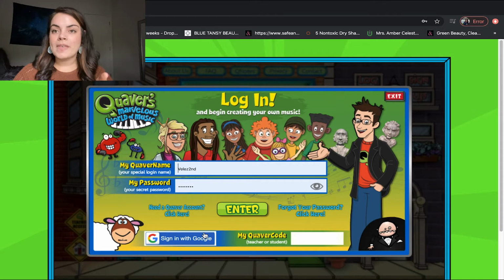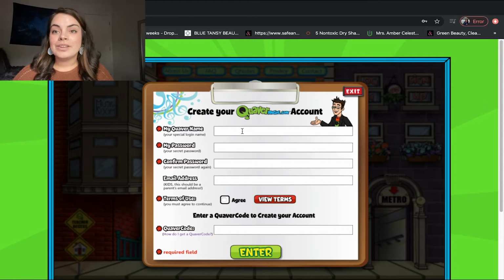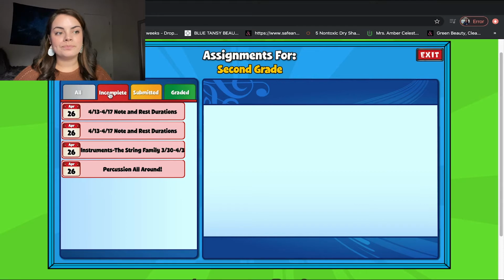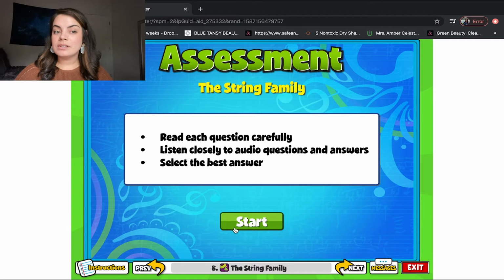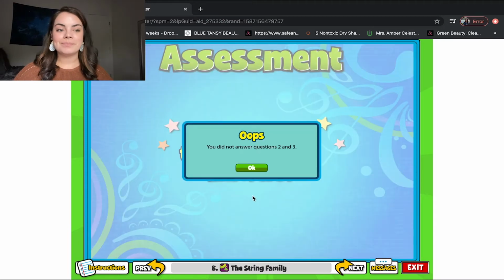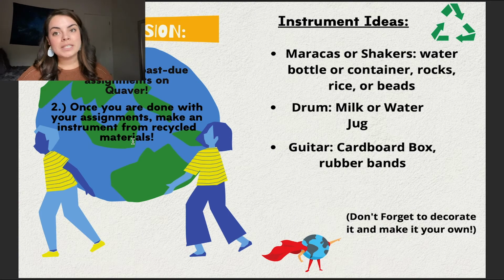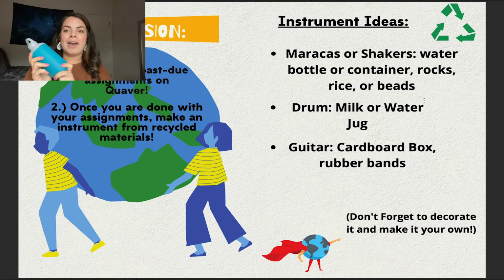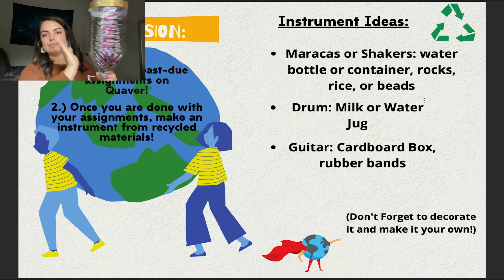Earth Week Lesson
This video is intended for HAMS students in grades K-5 learning remotely.